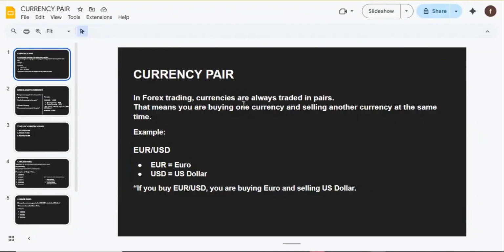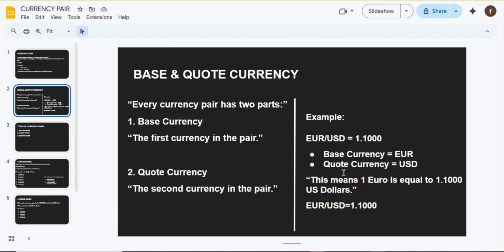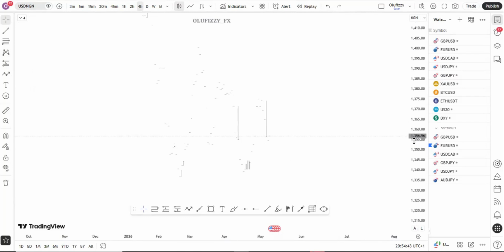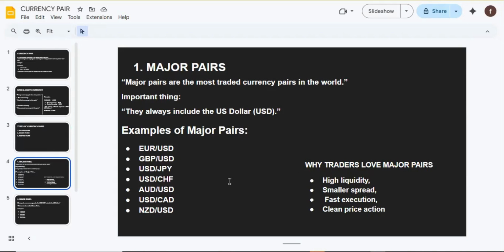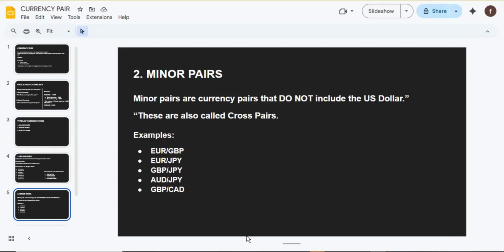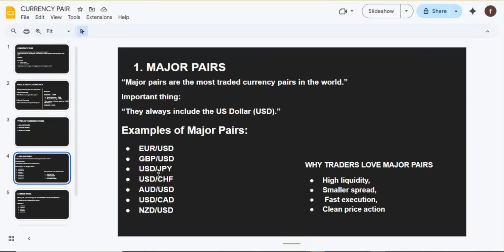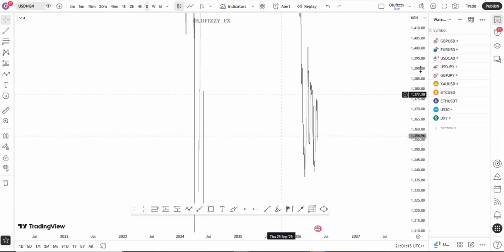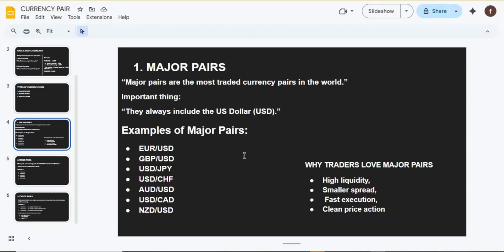Forex Pairs Explained for Beginners | Major, Minor & Exotic Pairs + Base & Quote Currency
Are you new to Forex trading and confused about currency pairs?
In this beginner-friendly Forex lesson, I explain everything you need to know about Forex pairs, including:
✅ What currency pairs are
✅ Major currency pairs explained
✅ Minor currency pairs explained
✅ Exotic currency pairs explained
✅ Base currency and quote currency explained
✅ How to read Forex pairs correctly
This video is perfect for beginners who want to build a solid Forex foundation before learning market structure, price action, liquidity, supply and demand, and trading strategies.

If this video helped you, make sure to: 👍 Like the video
📩 Share with friends